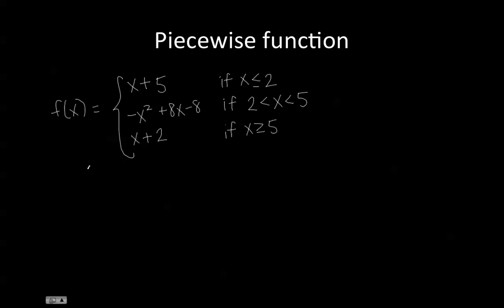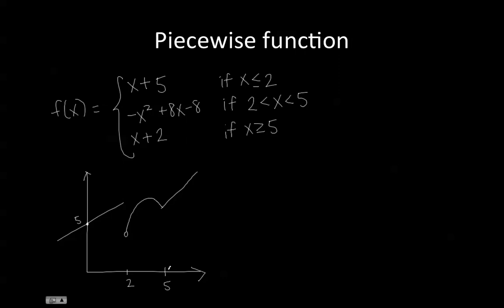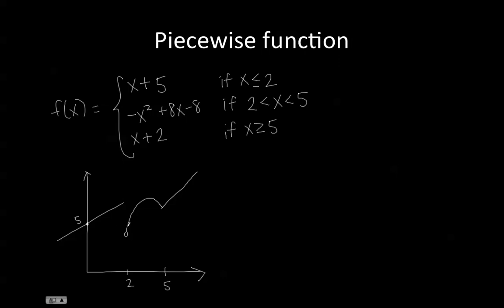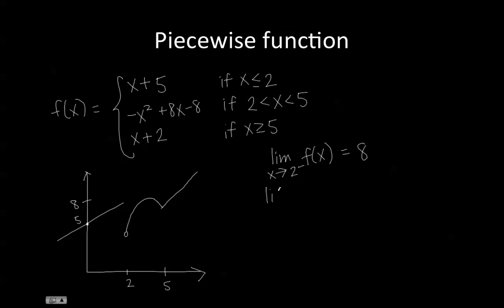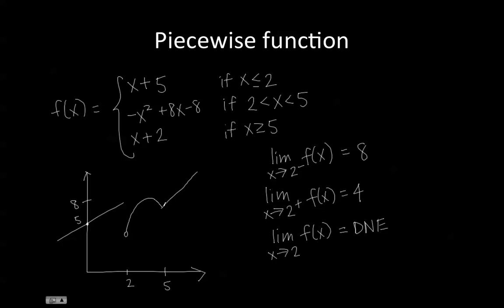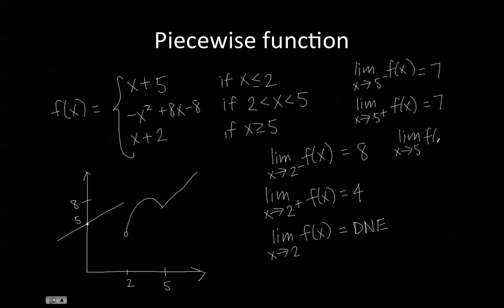Piecewise Function and Limits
Learn about limits for piecewise functions